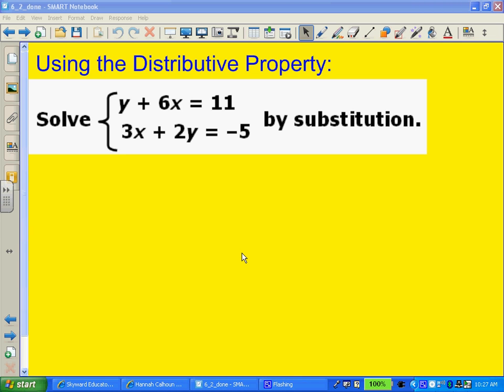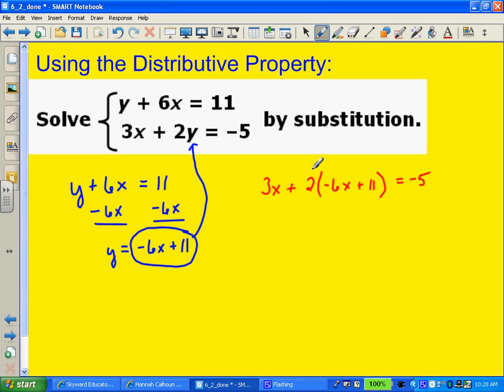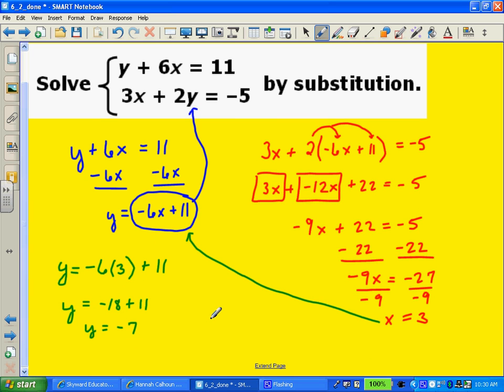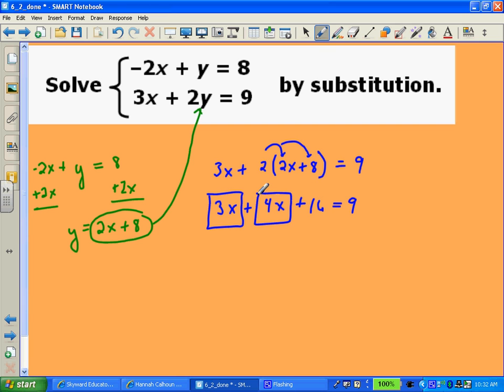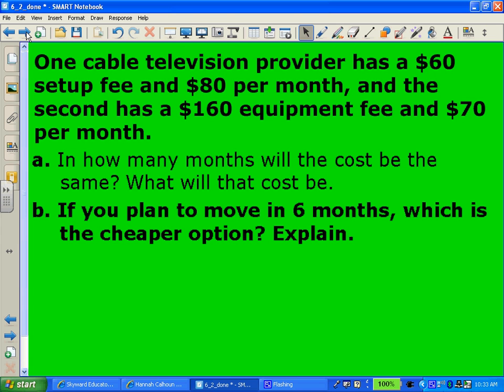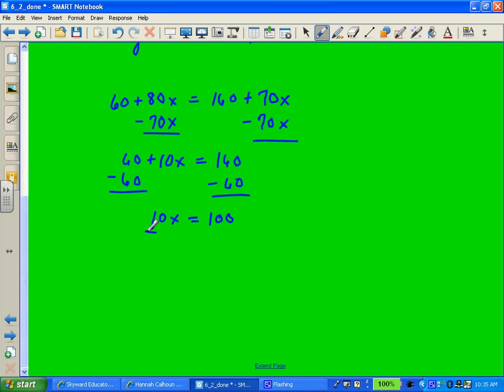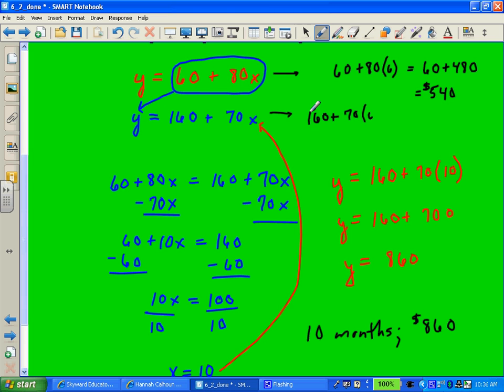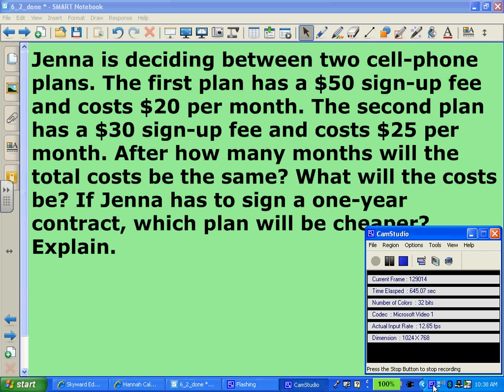Chapter6_Lesson2_Part2.avi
Chapter 6 Lesson 2 Part 2 Video